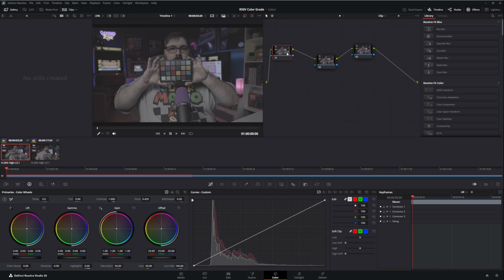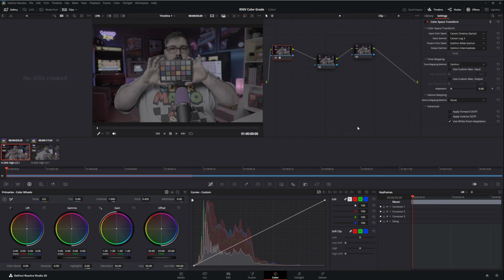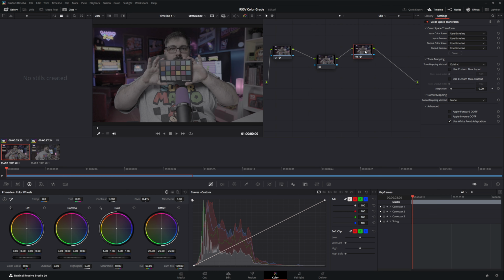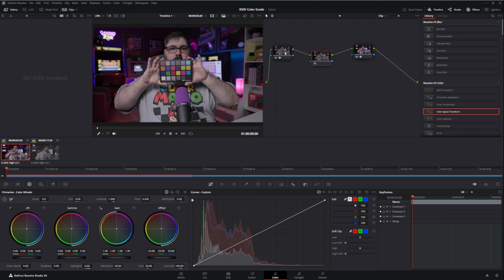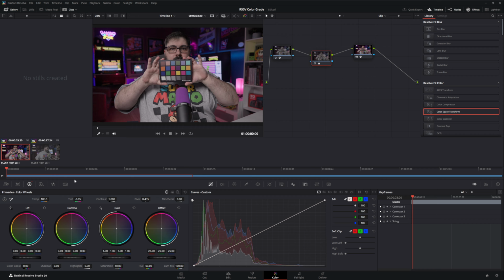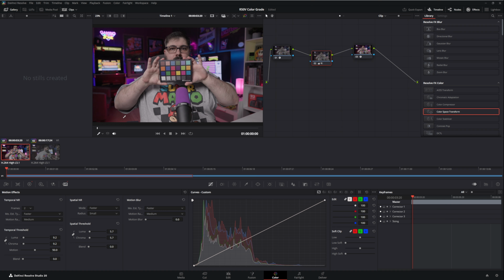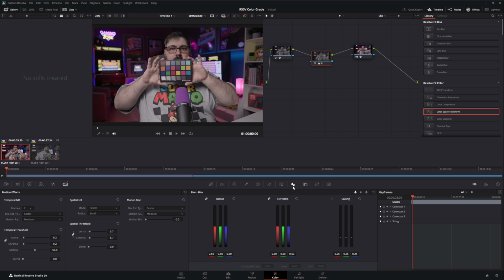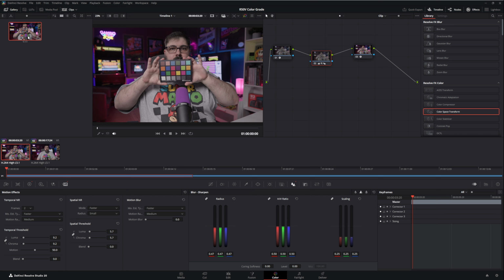Simple 3-Node Workflow: Canon R50v C-Log3 | Resolve 20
Get a clean, true-to-life grade from Canon R50v C-Log3 in DaVinci Resolve 20 using just three simple nodes. This tutorial focuses on neutral, accurate color and realistic skin tones—no heavy color shifts, no complex node trees. I show the exact, repeatable steps I use to balance exposure and color, tidy contrast, and add a light polish so your footage looks natural on YouTube and client projects. If you’ve been over-grading your R50v C-Log3, this keeps it simple, fast, and consistent.
Questions? Drop them below and I’ll share my 3-node template.

16mm F1.4 DC DN for RF Mount

► Amazon US

Amazon Prime Student 6 Month FREE

Camera Gear
Canon R50
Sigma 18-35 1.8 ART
Canon R5
Canon RF16mm F2.8
Canon RF28mm F2.8
Canon RF 35mm
Canon EF 17-40mm
Main Light - Sokani X60 V2
Canon 50mm 1.8 Lens
Sigma 18-35mm 1.8
Sigma 16mm 1.4
IVISII Ring Light
IVISII LED Video Light Stand Lighting Kit
Rode Wireless Go